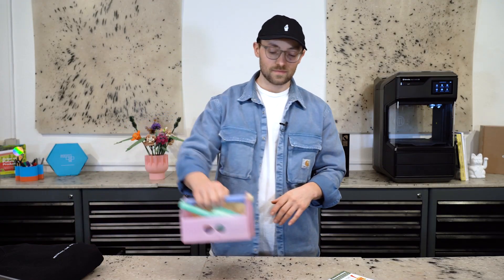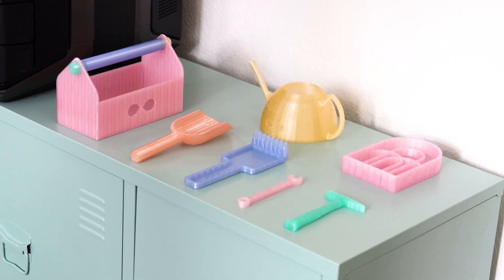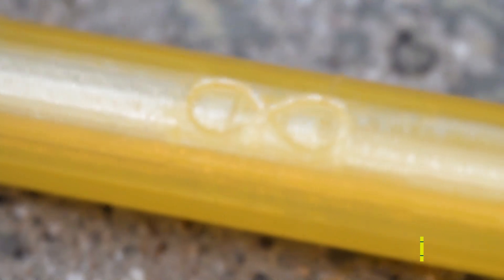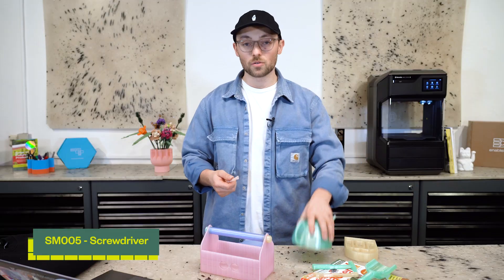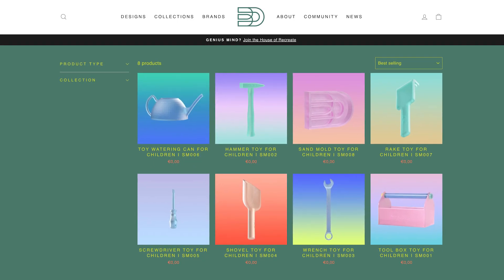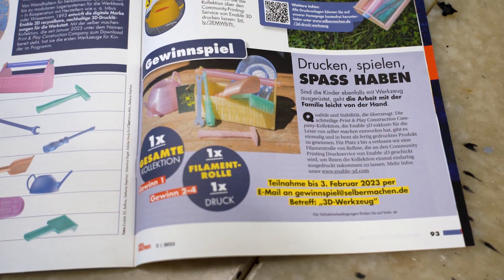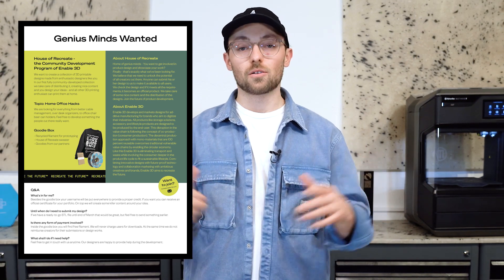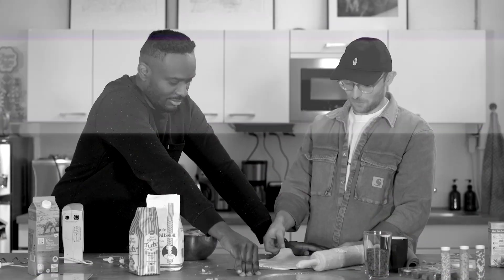Tool Toy Set for kids with 3D printing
Say hello to Print and Play Construction Company – 8-piece 3D printable set of tool toys! In collaboration with German DIY magazine selber machen we have published your perfect parent child project. All STL. files are ready to download and of course free of charge.

The products in the video have been printed with Reflow’s Candy PLA which is a recycled filament. We can only highly recommend to test it. It is sustainable and in our tests the children loved the colour palette